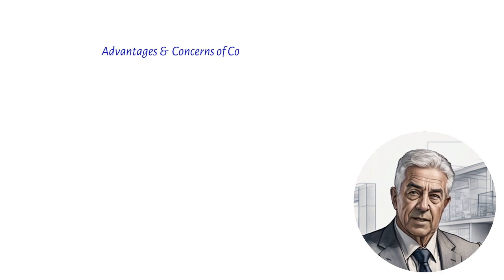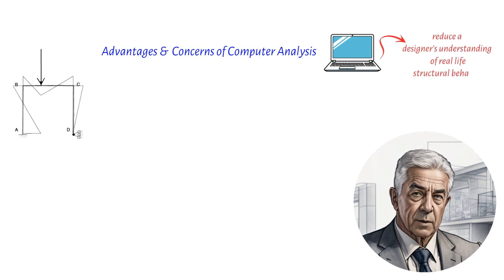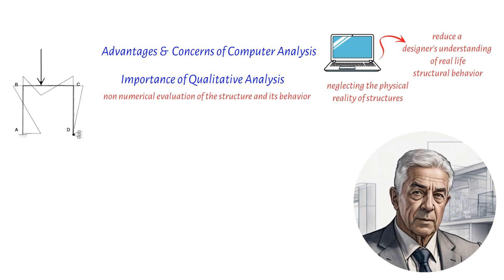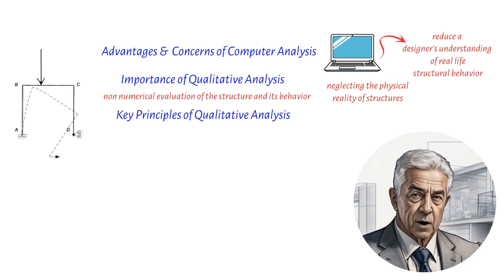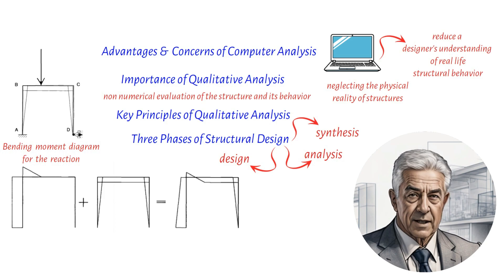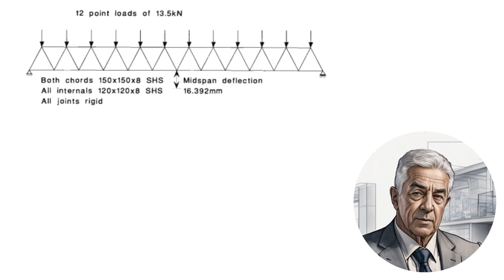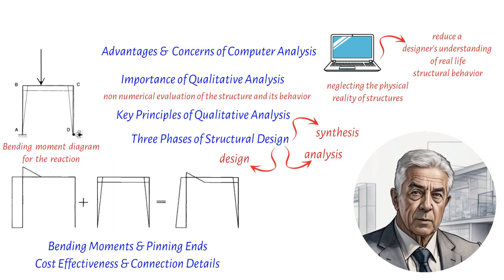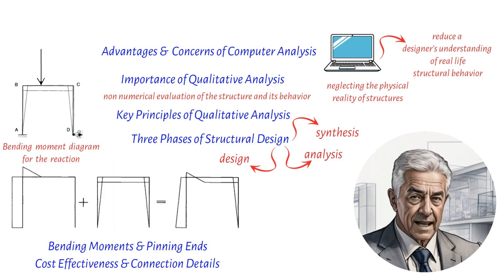Uncovering the Dark Side of Computer Analysis in Structural Design: The Risks & Realities.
Hello everyone! In this video, we explore the impact of technology on the world of structural design and how it's changing the game. We'll be discussing the advantages and concerns of computer analysis and the growing importance of qualitative analysis. Join us as we delve into the world of computer-aided design and understand the key principles of qualitative analysis, the three phases of structural design, the effects of bending moments and pinning ends, and much more.